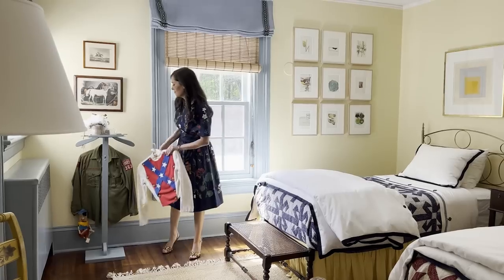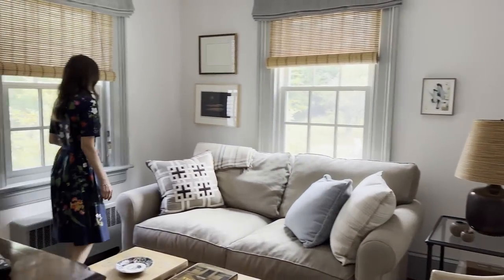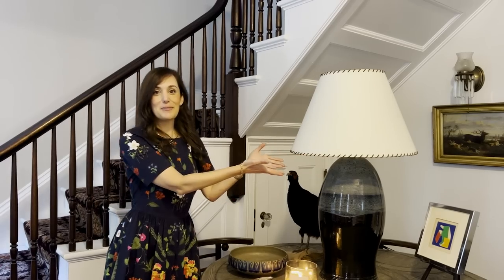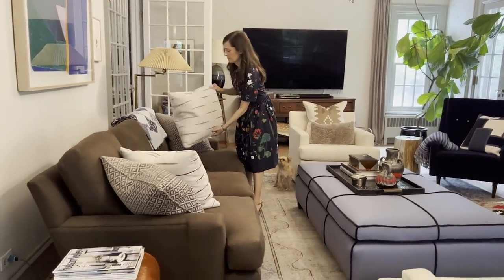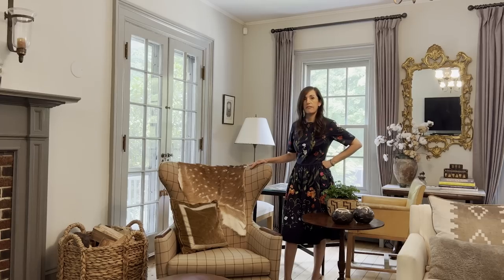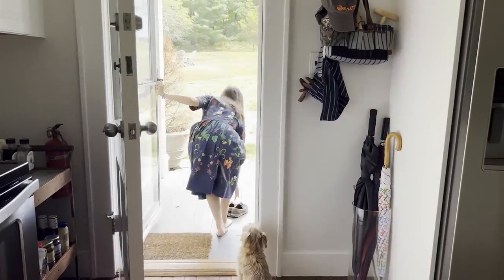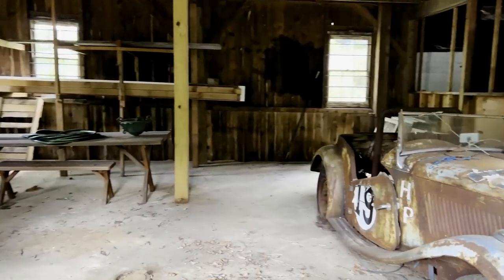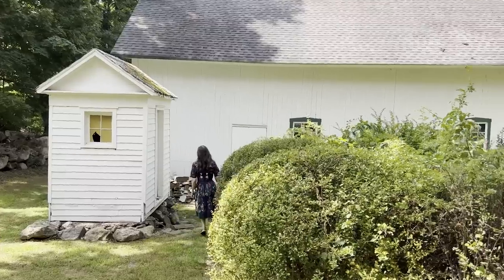HOUSE TOUR | An American Colonial Style Farmhouse with the Best Bedroom Paint Colors of 2022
This week @DesignerHomeTours, we’re in Upstate New York, visiting the American Colonial Farmhouse of interior designer Ashley Darryl. This is the PERFECT Fall Home. Ashley gives us a home tour of an interior designer’s own home. The space underwent extensive renovations and today has some of the best bedroom interior paint colors of 2022; including pastel wall color ideas from the historical paint collection from Benjamin Moore. In this episode, viewers will see a white kitchen that the interior designer chose to keep, original detailing, and the addition of details like a hand-painted wall mural in the dining room. Ashley shares a DIY lampshade idea as well as advice on vintage furniture (like why you should shop for a uniquely shaped chair) and how to handle a renovation room by room.

Chapters:
00:00 - About the Designer
00:45 - About the Project
02:36 - The Foyer
03:02 - Inexpensive DIY Lampshade
03:39 - The Kitchen
04:22 - The Living Room
05:14 - Look for Uniquely Shaped Furniture
05:44 - The Dining Room
07:12 - Four Bedrooms with Different Colors
07:35 - The Primary Bedroom | Wall Color: Benjamin Moore “Iceberg”
07:55 - The Yellow Room | Wall Color: Benjamin Moore “Weston Flax”
08:08 - The Pink Room | Wall Color: Benjamin Moore “Cloudy Gray”
08:28 - The Green Room | Wall Color: Benjamin Moore “Misted Green”
08:49 - The Exterior
09:28 - The Porches
09:42 - The Garden
10:15 - Closing